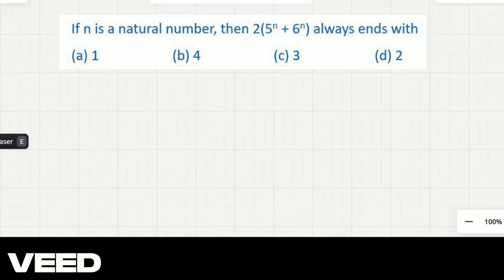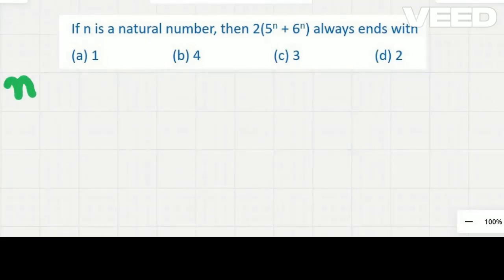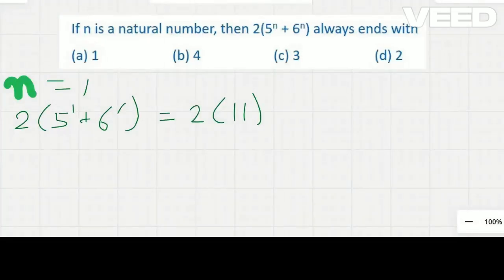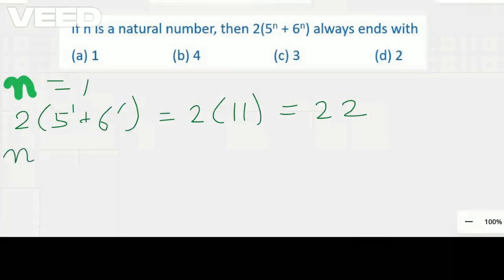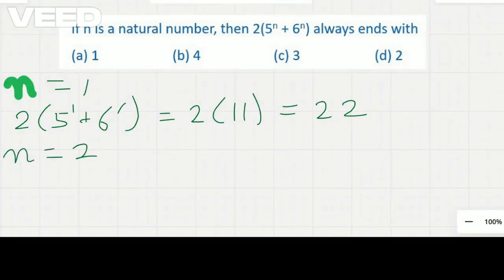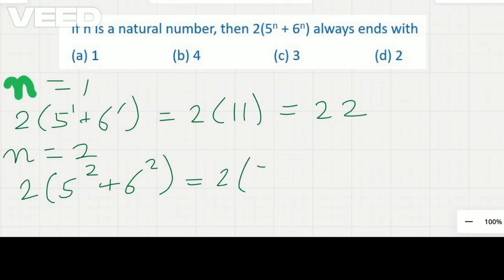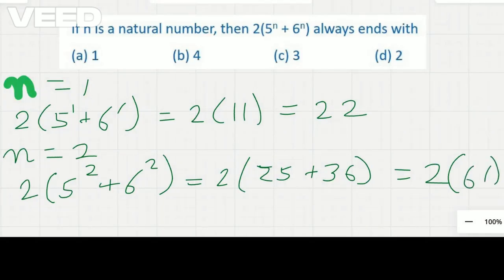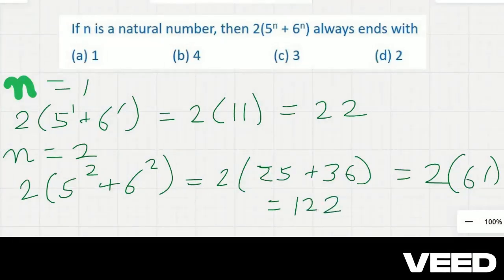If n is natural number, then 2(5^n+6^n) always ends with A ) 1 B ) 4 C ) 3 D ) 2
Do you love math challenges? 🤔 Let's solve this interesting number theory problem: If n is a natural number, then 2(5ⁿ + 6ⁿ) always ends with which digit? 🔢

In this video, we'll break it down step by step using patterns in last digits to find the correct answer. Whether you're a student, math enthusiast, or preparing for exams, this trick will boost your problem-solving skills! 💡✨

✅ Watch till the end to master this concept!